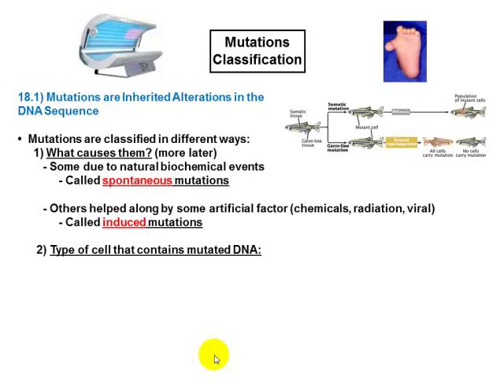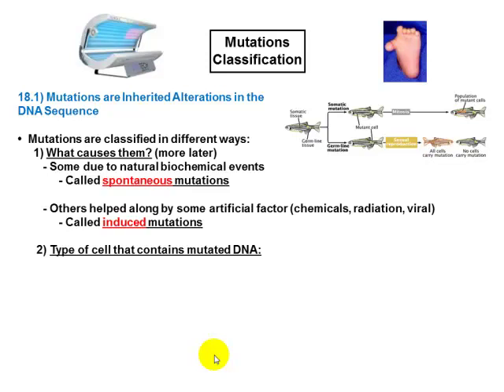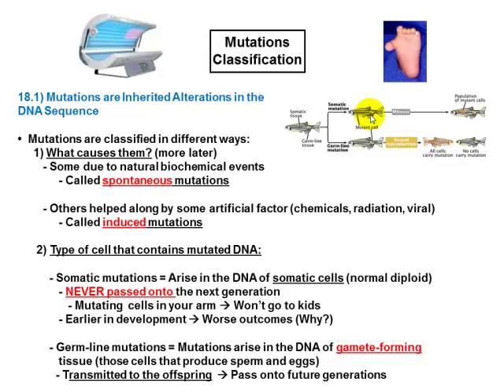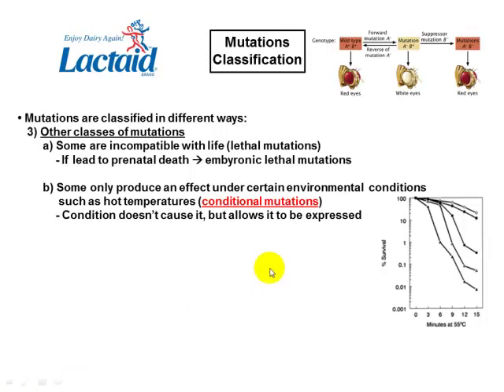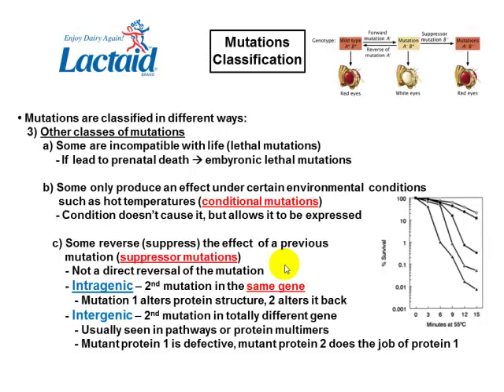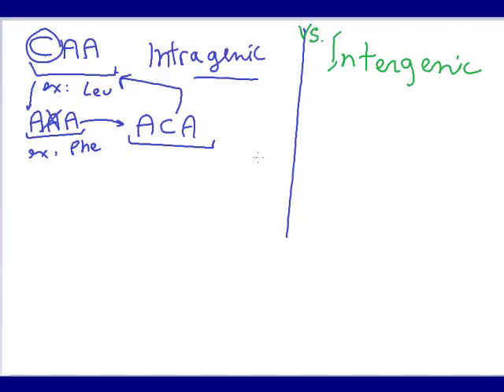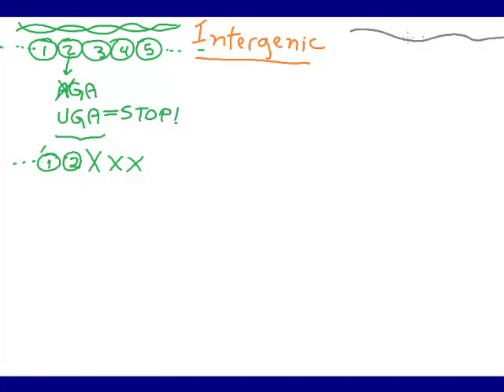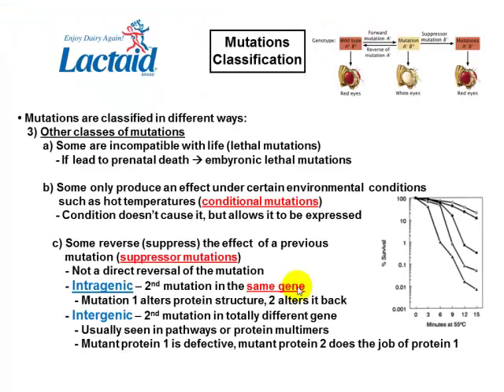Lecture 8 part B_Intragenic and Intergenic Mutations.mp4